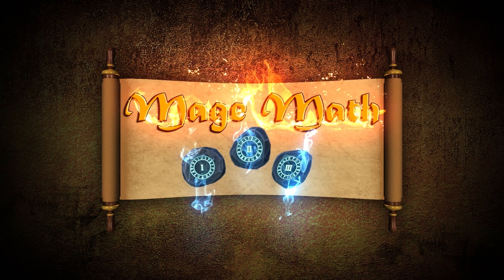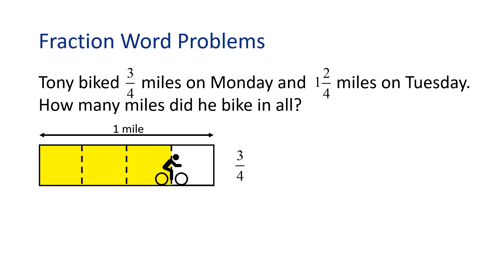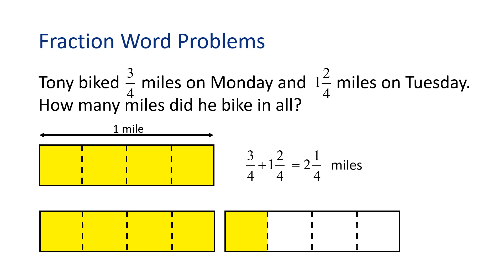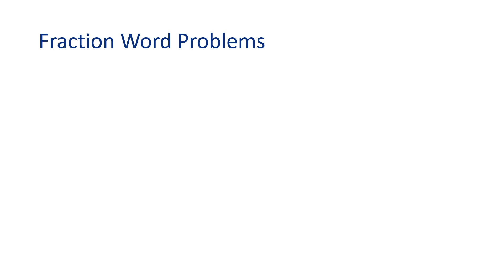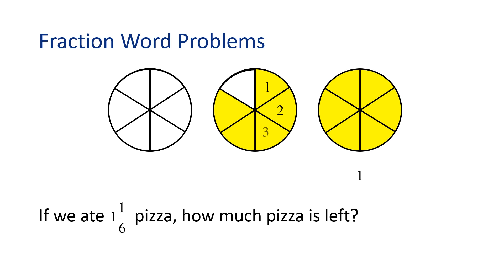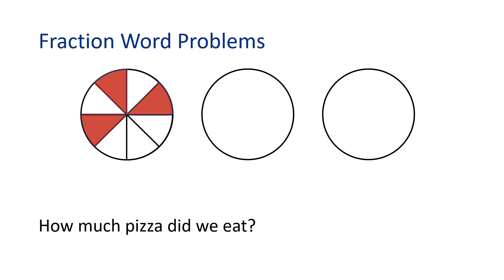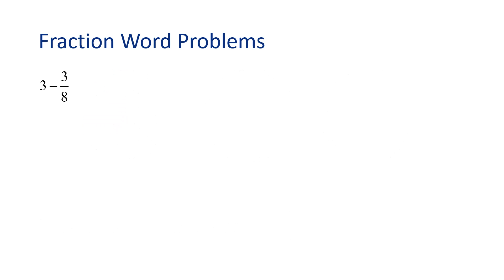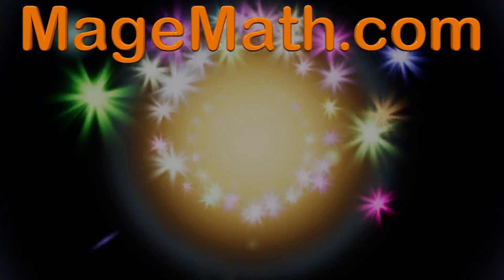Fraction Word Problems - 4th Grade Mage Math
for our game and all our videos.

This video teaches kids all about fractions and word problems in 4th Grade. We add and subtract fractions and mixed numbers in word problems. Learning fractions with our friend Gig helps us figure out real problems that deal with fractions. This can be a difficult subject for kids so we also have worksheets on our website as well and quizzes. We also of course have Mage Math which is a fun way for kids to learn math and feel confident.

We are sorry we are not posting as frequent on youtube but they have made changes due to COPPA laws that have taken out much of our money we use to make these videos.